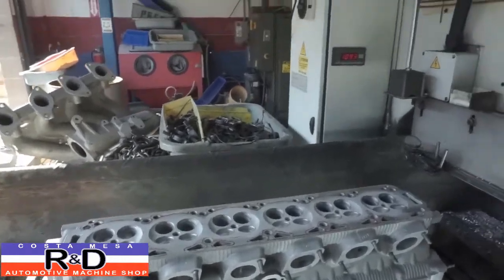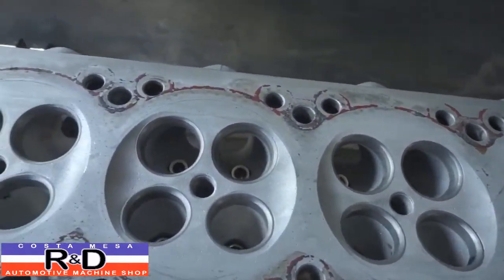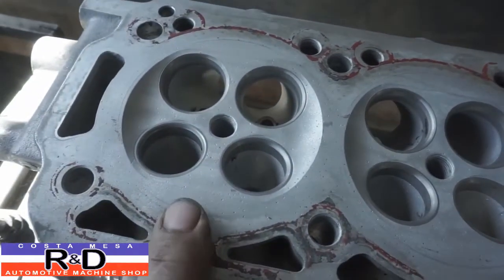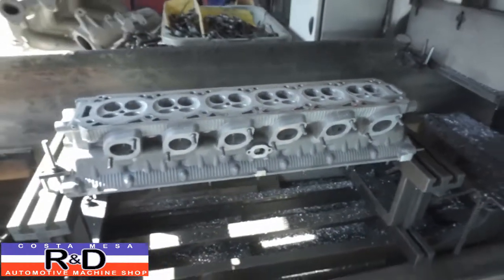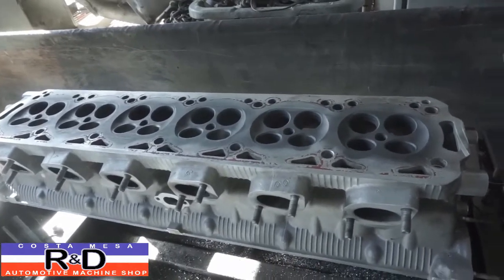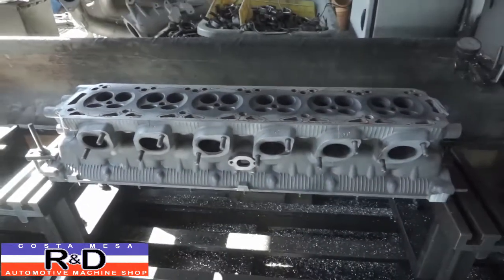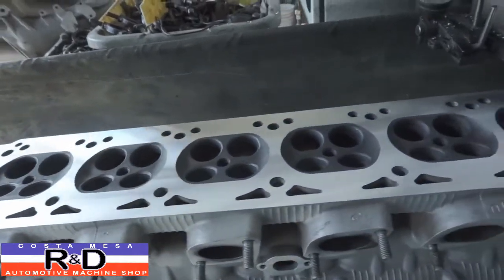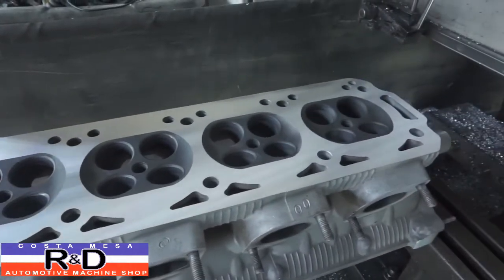Casting Porosity in 456 Ferrari Cylinder Head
We got this set of Ferrari heads in for service and found that the castings were full porosity holes, take a look and see what kind of castings are being produced.